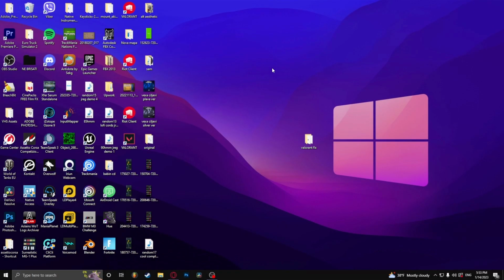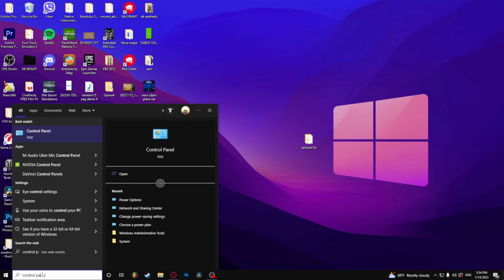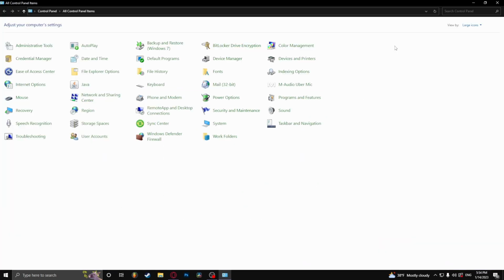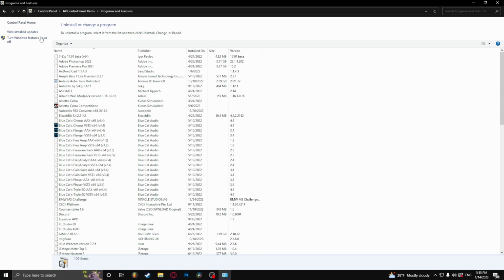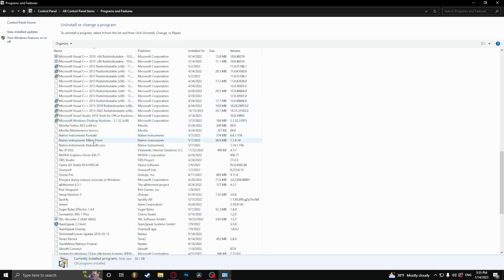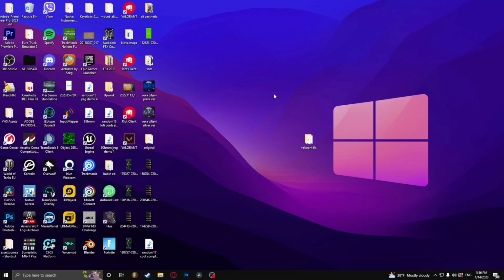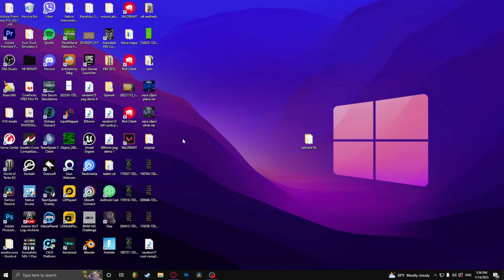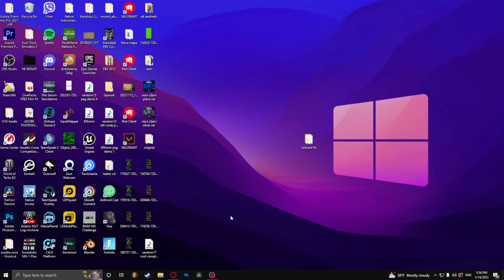How To Fix Vanguard Has Blocked Something From Loading On Your Machine In Valorant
If you get the error message - Riot Vanguard - Vanguard has blocked the following file from loading on your system: then this is the perfect video for you. Learn how to fix Vanguard blocking a file on your PC and play Valorant!